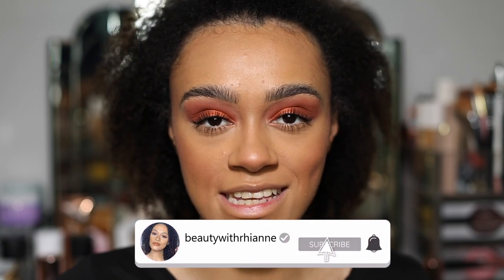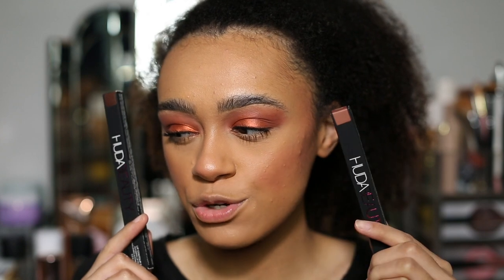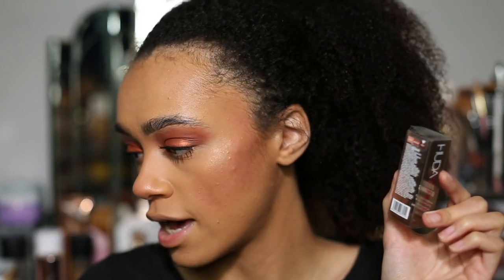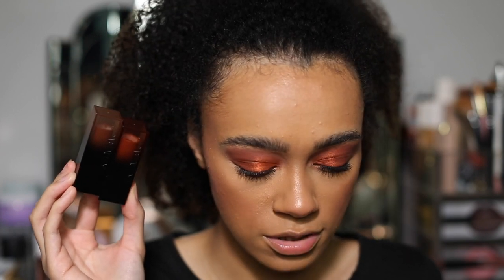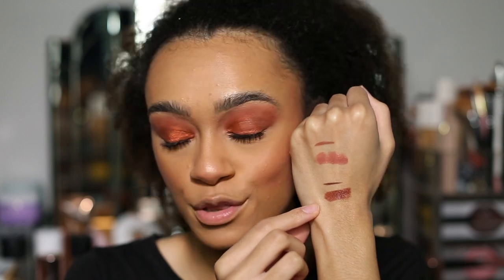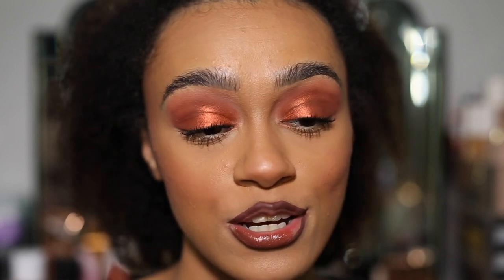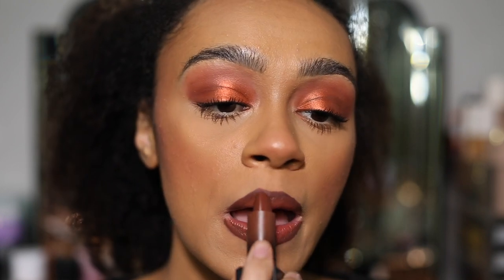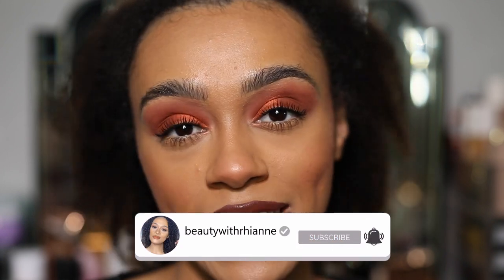NEW HUDA BEAUTY LIP CONTOUR 2.0 & POWER BULLET CREAM GLOW | SWATCHES & FIRST IMPRESSIONS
Trying the brand new Huda Beauty Lip Contour 2.0 & Power Bullet Cream Glow Lipsticks